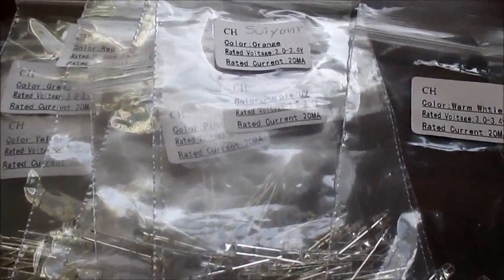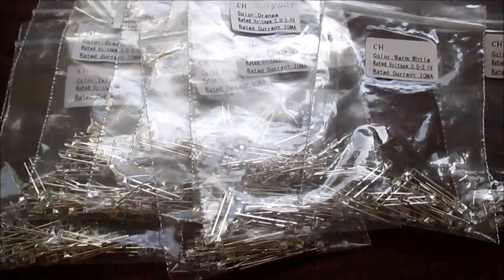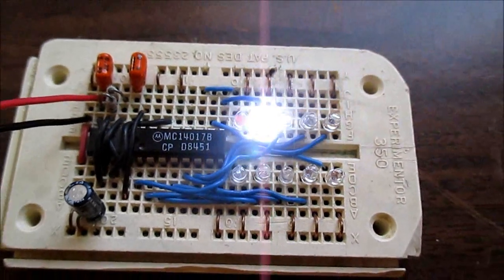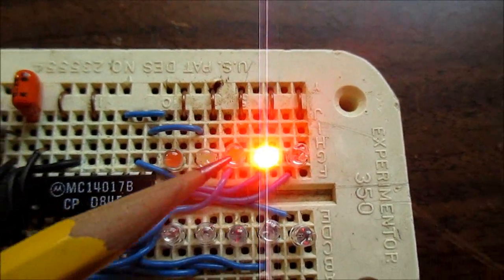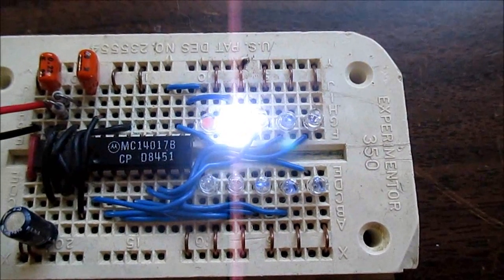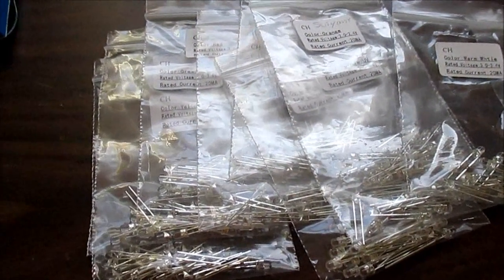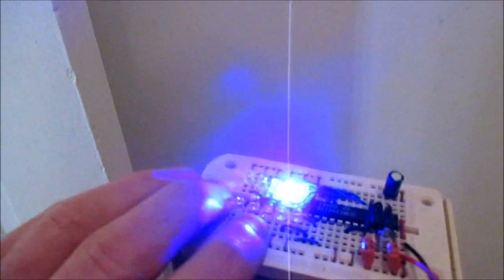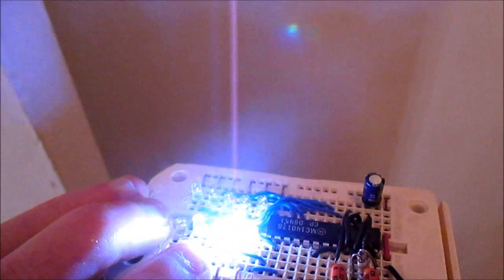3mm LEDs from China review, 10 colors!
Let's take a look at these cheap 3mm LEDs and see if they are worthwhile.